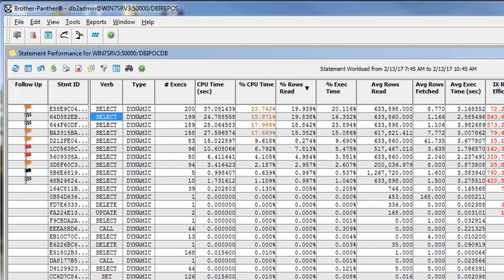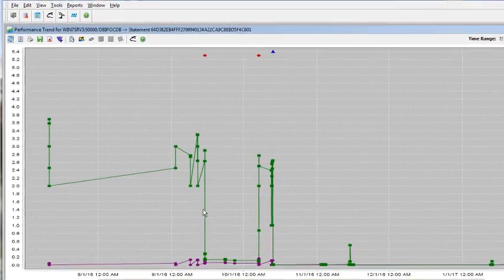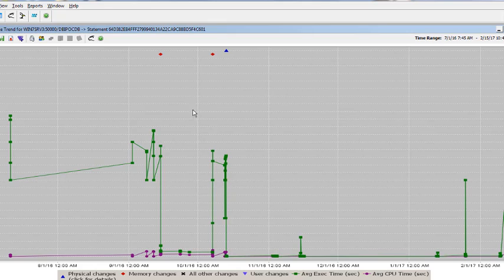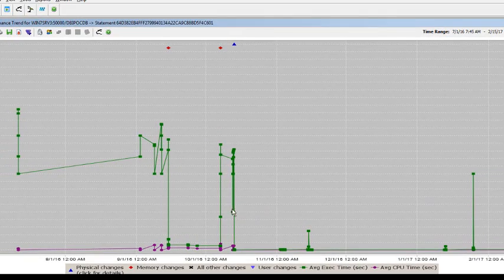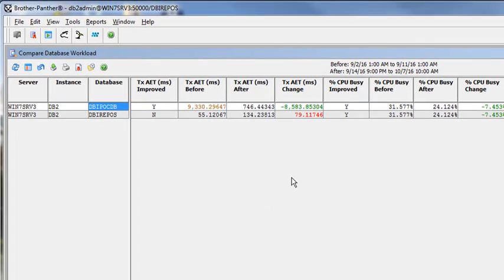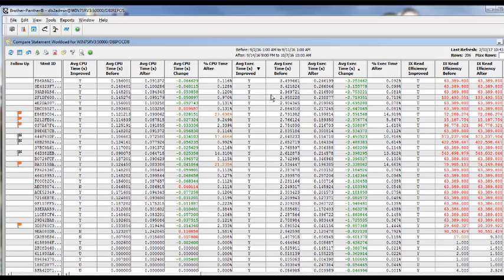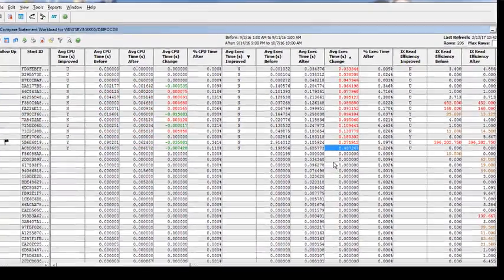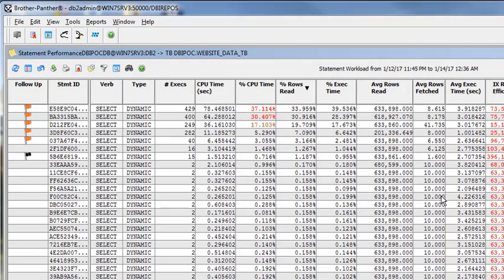DBI pureFeat Step 4: Verify DB2 LUW Performance with Trend Charts and Comparisons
DBI pureFeat automatically tracks changes to configuration settings, memory allocations, and index changes.  All of these change events are plotted on trend charts so that DBAs can see the implications of changes.  Performance comparisons can be made between any two time windows at the Database and SQL workload levels.  PDF reports show a summary of changes that occurred between the two timeframes.  After database changes are made (DB2 upgrades, fixpacks, application changes, configuration changes, hardware changes), it is important to verify that changes were helpful and not harmful!